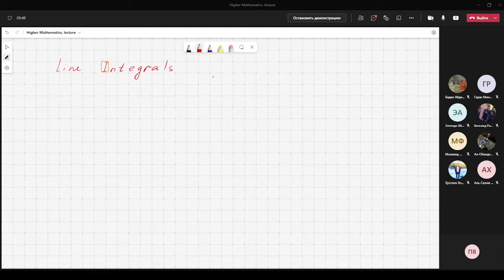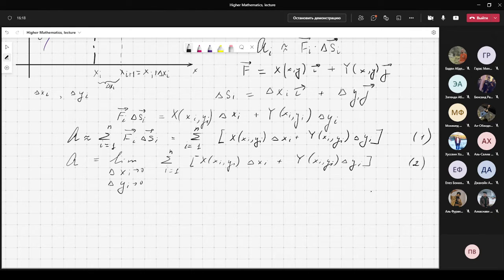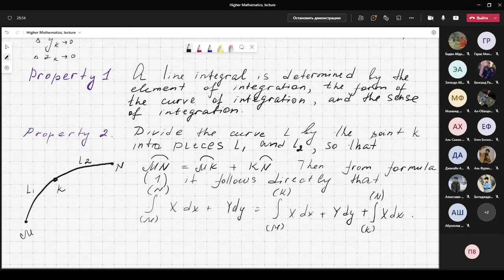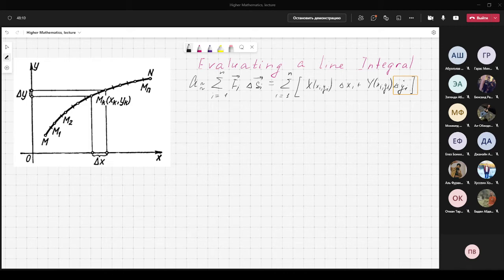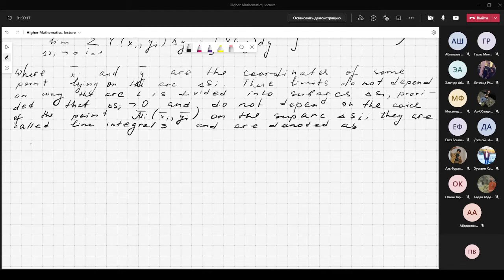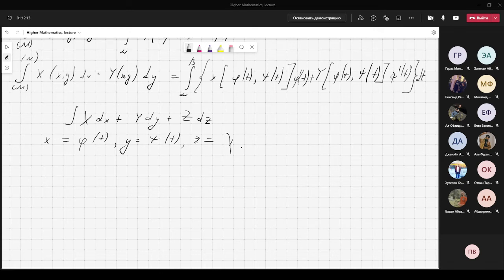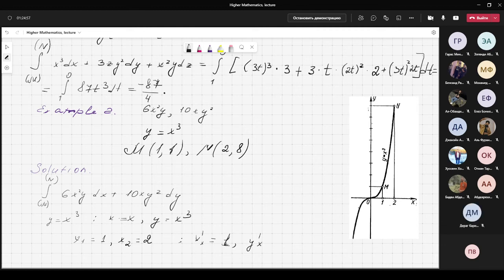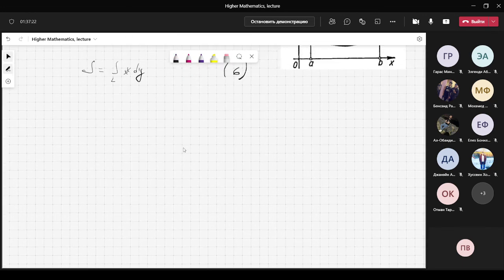Lecture 1. Line Integrals and Surface Integrals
Line Integral. Evaluating a Line Integral (start)